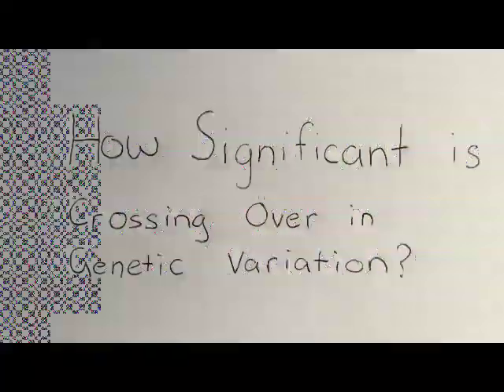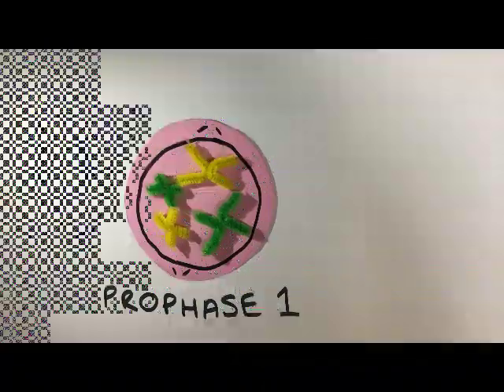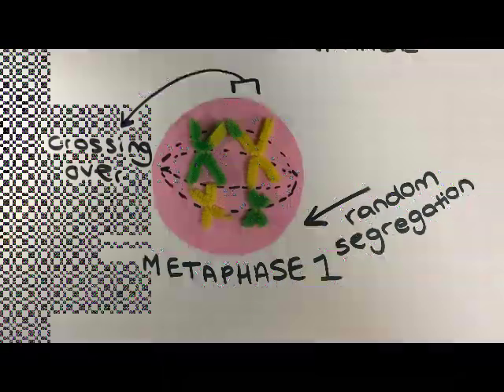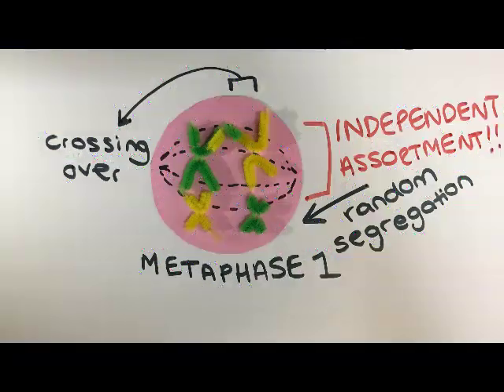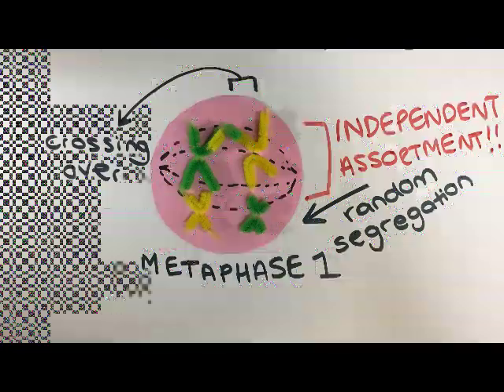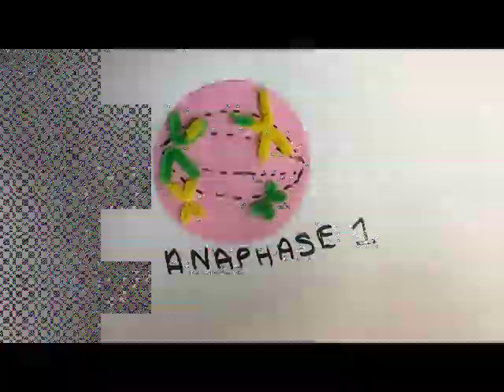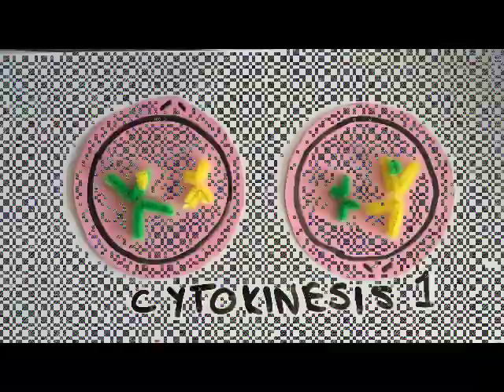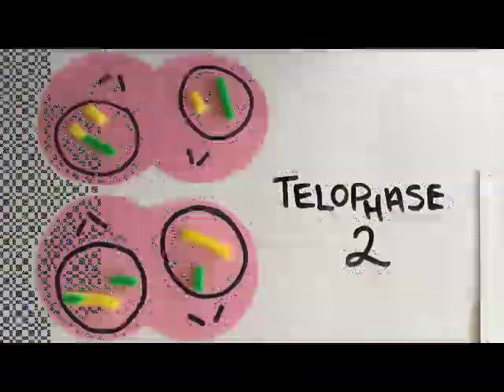Meiosis Biology Assignment Small 4